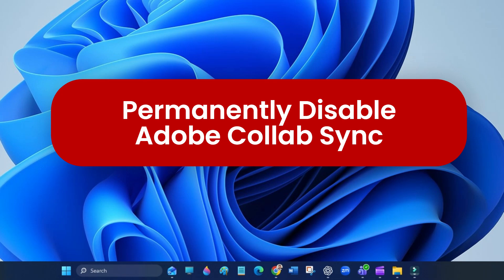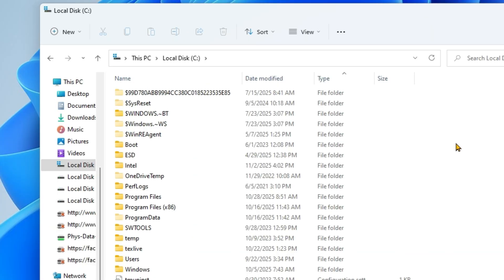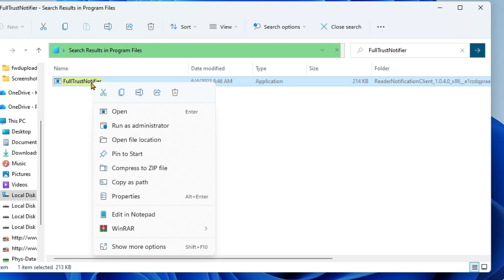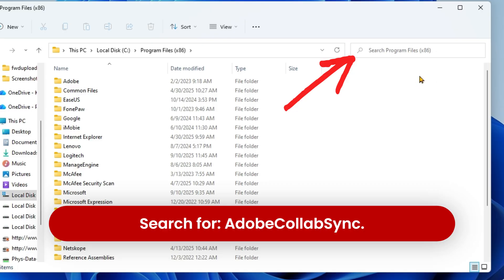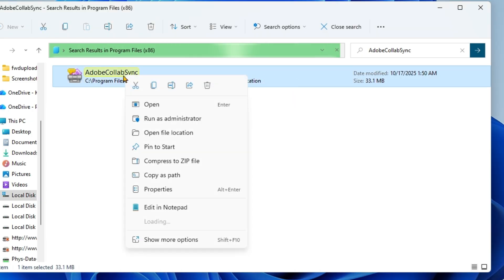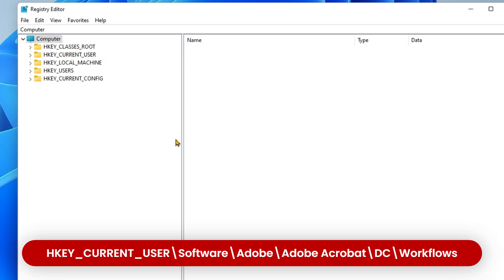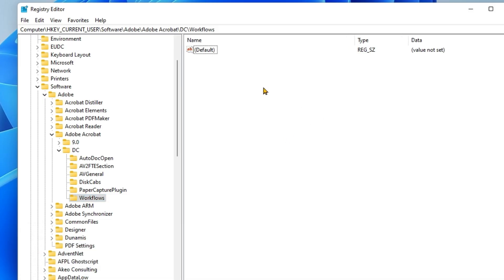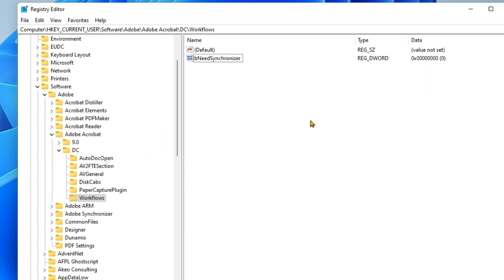How to Permanently Disable Adobe Collab Sync | Turn OFF OR Disable Adobe Collaboration Synchronizer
Hey everyone! In this quick video, I’ll show you how to permanently disable Adobe Collab Sync.
This process helps fix the issue where Acrobat keeps your PDF files open — so you can’t regenerate or overwrite them after viewing.